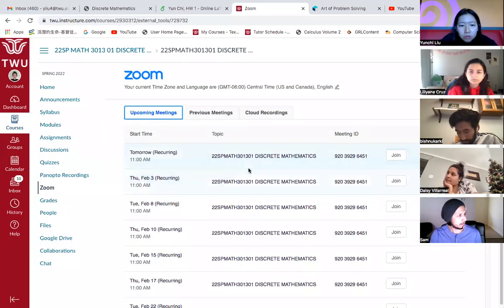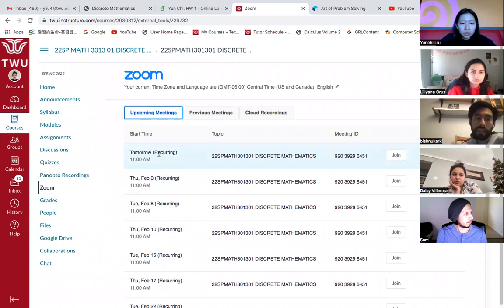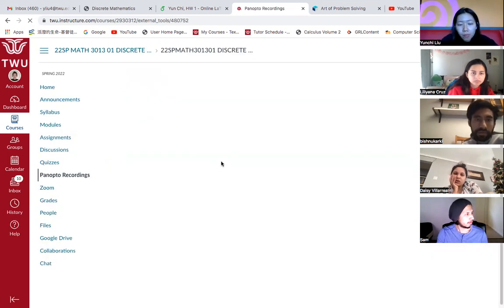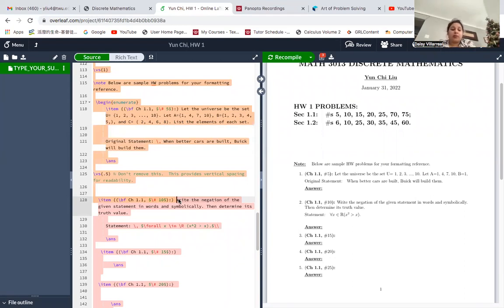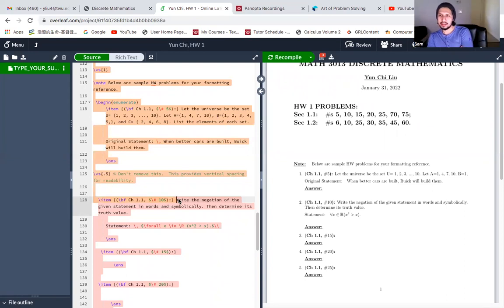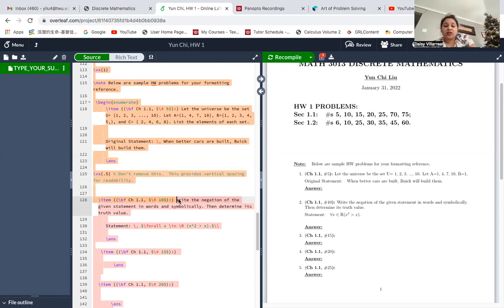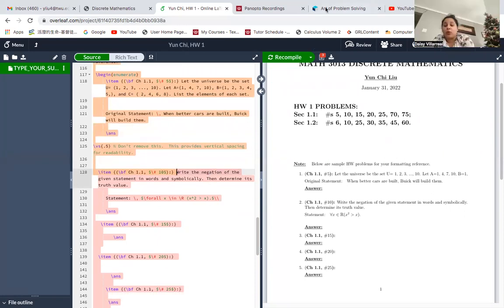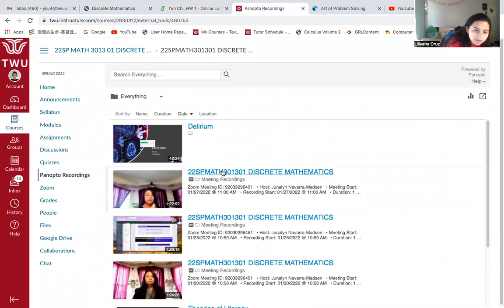Group Meeting, HW 1 Questions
We went over the HW 1 questions.